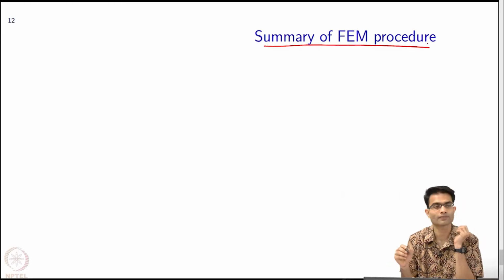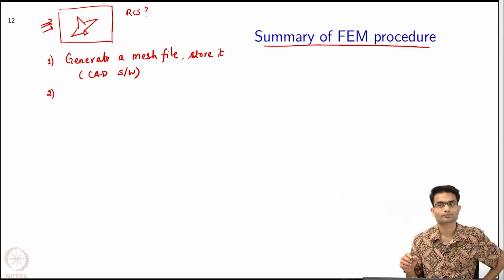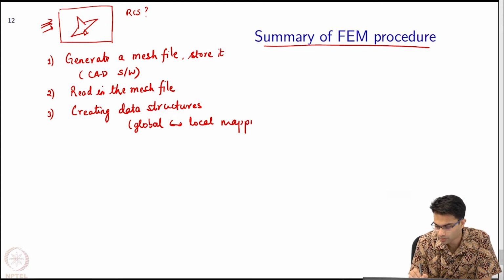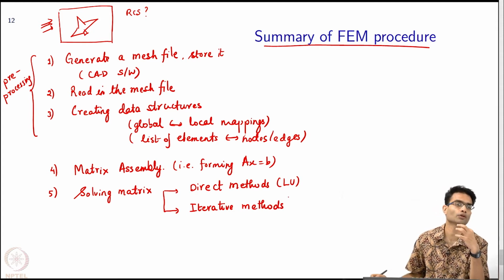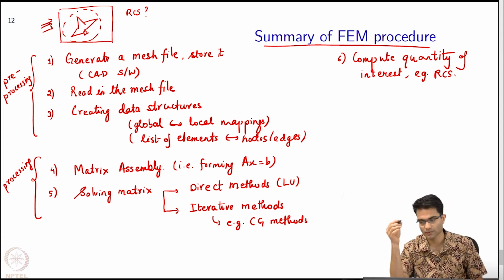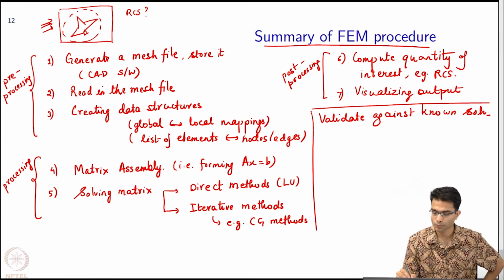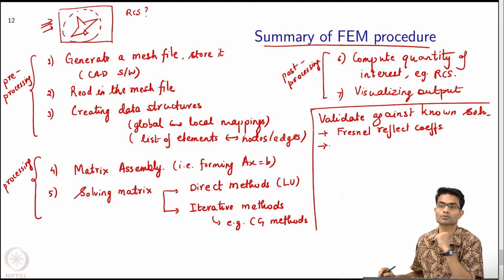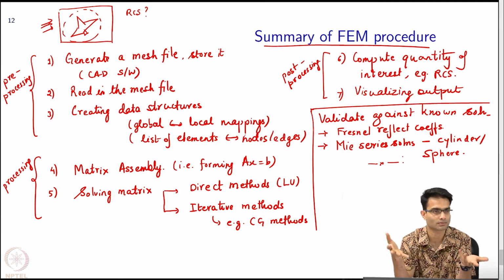Summary of FEM Procedure